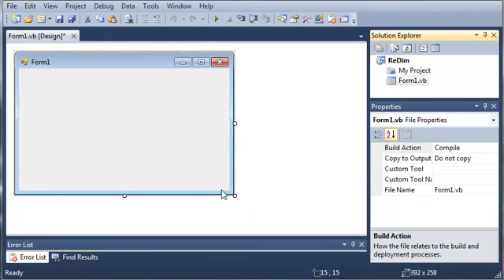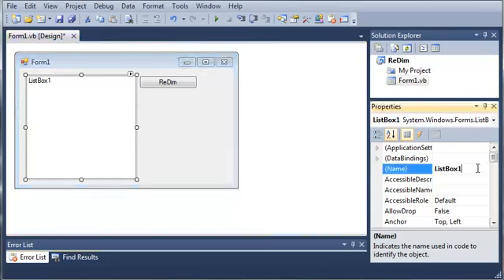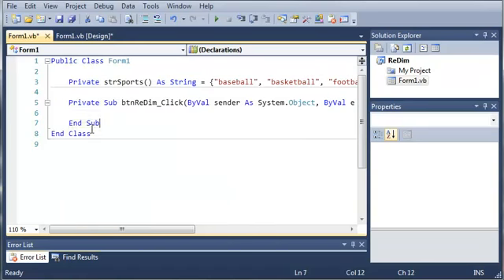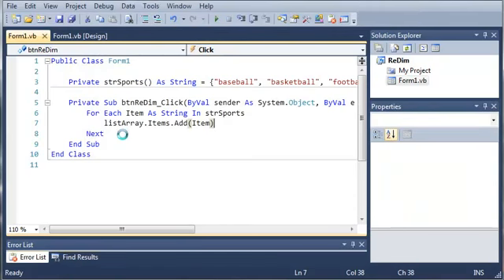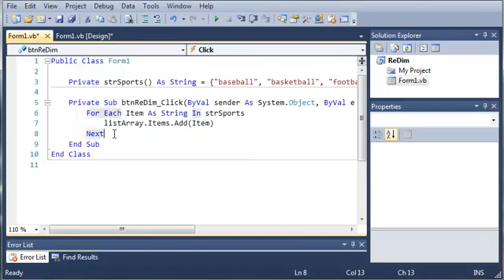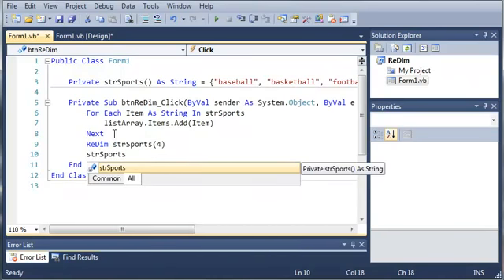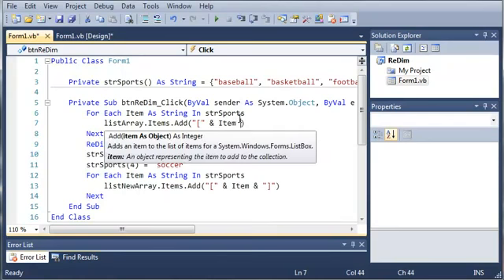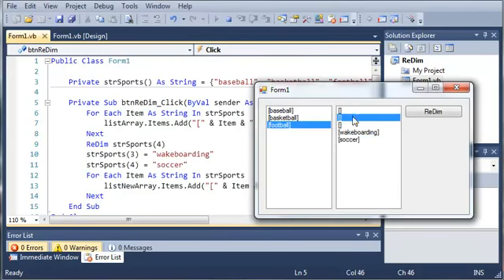Visual Basic Tutorial 75 Dynamic Arrays ‏